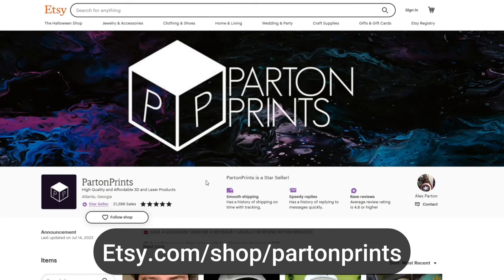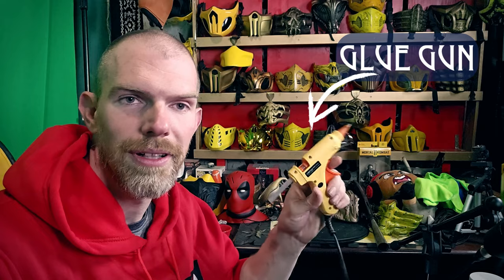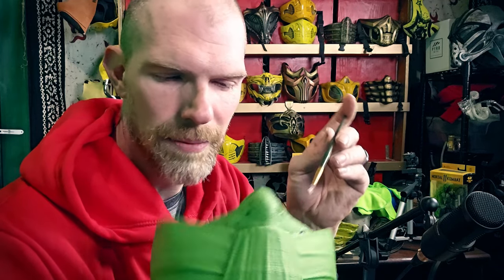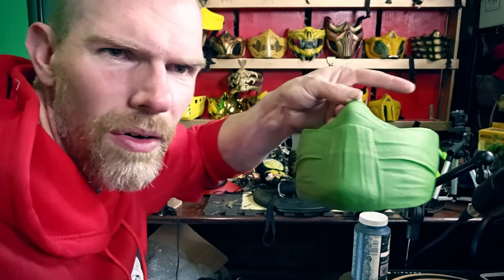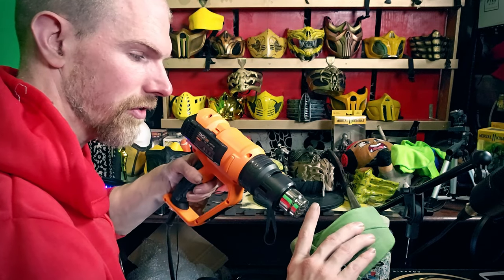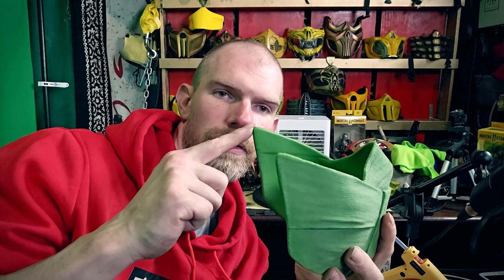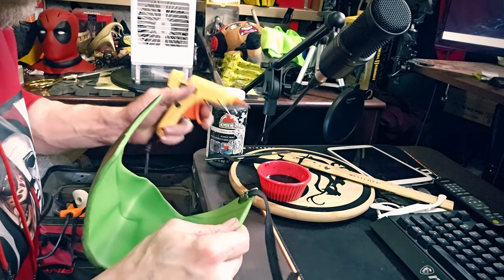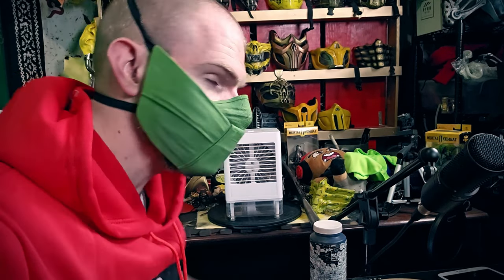REPTILE MORTAL KOMBAT 1 MASK DIY by Parton Prints (w/ Anthony & Reptile) | MK1 Syzoth PARODY!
Reptile's Mortal Kombat 1 Mask by @partonprints was just DIYed by Anthony and Reptile! This MK1 mask is quite affordable with the smallest sizes in many colors with shipping costing just a little over $30. Highly recommended to complete your MK1 Cosplays!

(Thanks Cyberfox!)

ATTENTION: We are not the Official Scorpion & Sub-Zero! Real Mortal Kombat is a parody series that tries to imagine what the characters of Mortal Kombat would be like in Real Life, and how they'd interact with other video game characters and play their own games!